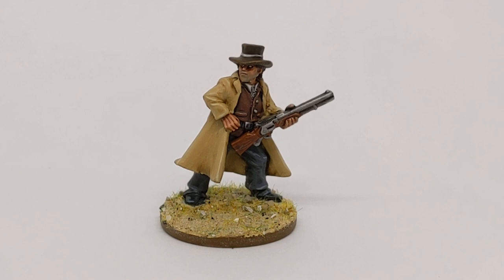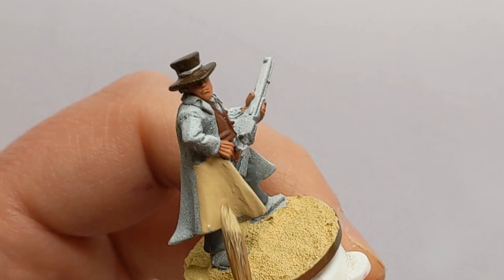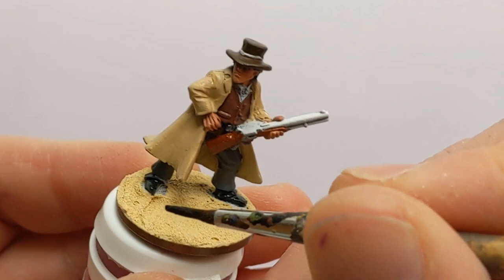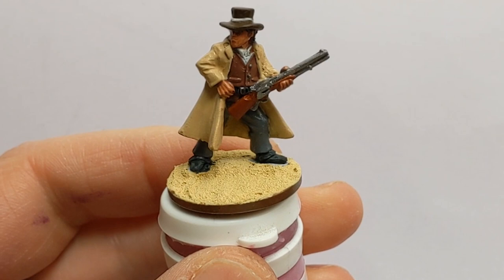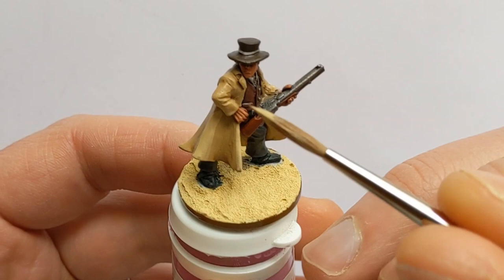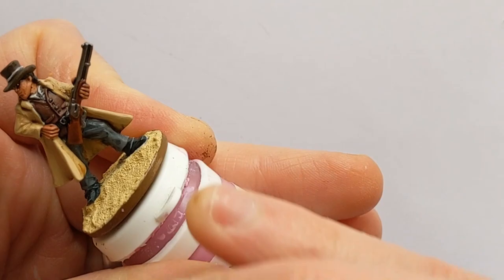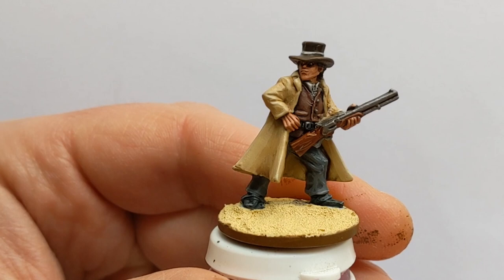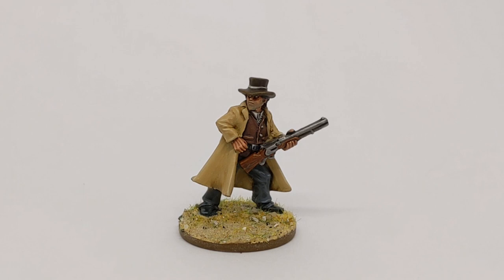28mm Wargames Foundry Old West Cowboy Painting Guide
I heard that Too Fat Lardies are releasing their long awaited Wild West game called "What a Cowboy!" next month so felt inspired to paint up this Wargames Foundry Old West figure.
Paints used:
Prime grey with zenithal white
AP Tanned Flesh
AP Barbarian Flesh
VMC Neutral Grey
VMC Light Grey
VMC Saddle Brown
VMC Iraqi Sand
VGC Bonewhite
CDA Rat Brown
VMC Light Brown
VMC German Camo Black Brown
VMC Chocolate Brown
VMC Flat Earth
GWC Black Templar
AP Wolf Grey
AP Flesh Wash
AP Soft Tone
AP Dark Tone
AP Quickshade Mixing Medium
GW Purple Wash
AP Gun Metal
AP Platemail Metal
AP Field Grey
Key:
AP: Army Painter
CDA: Coat d'arms
GWC: Games Workshop Contrast
VGC: Vallejo Game Color
VMC: Vallejo Model Color